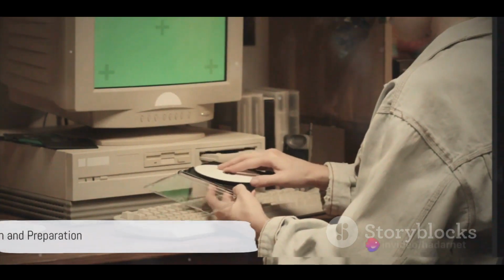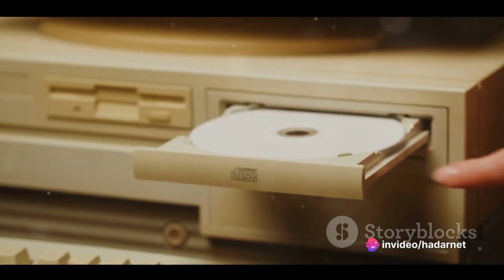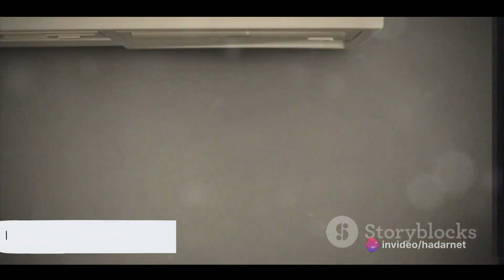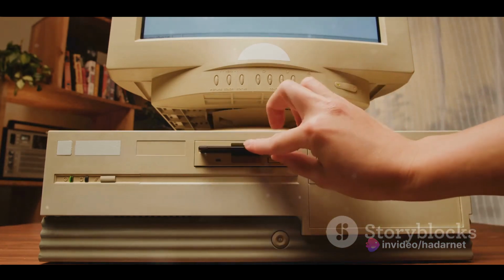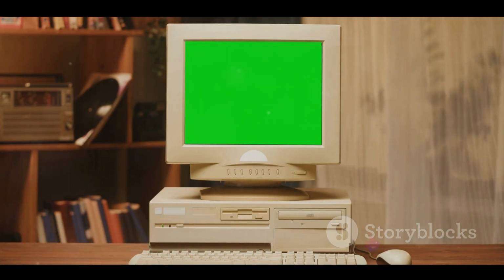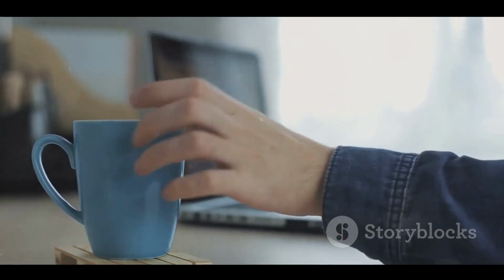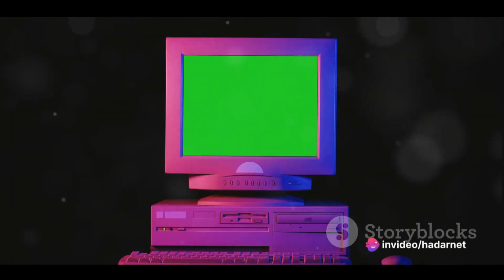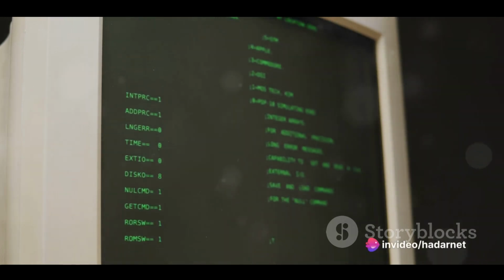Windows 95 Installation: A Retro Walkthrough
Windows 95 Installation: A Retro Walkthrough by hadarent

OUTLINE:

00:00:00 Introduction and Preparation
00:00:32 Inserting the Installation CD and Booting
00:00:51 Windows 95 Setup
00:01:26 File Copying and Hardware Setup
00:01:43 Final Steps and Conclusion
00:02:39 End Sting